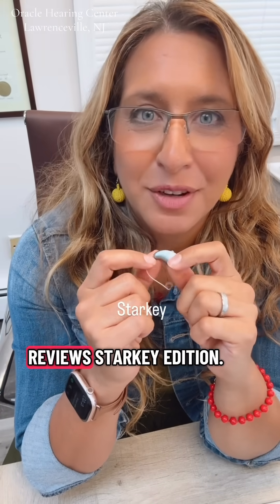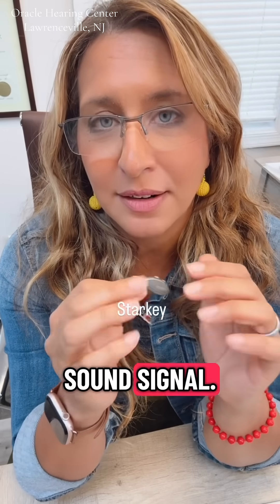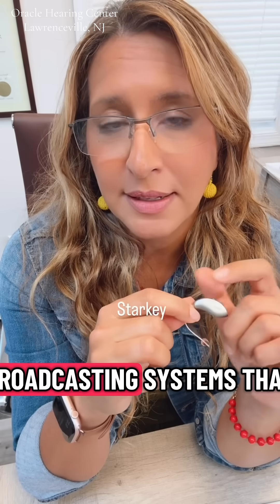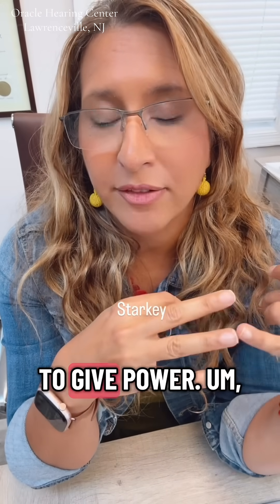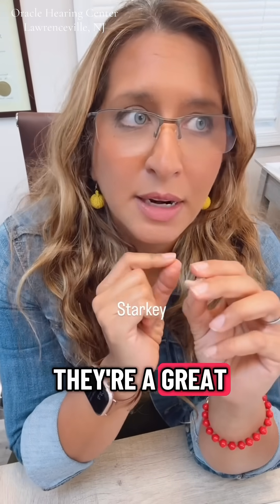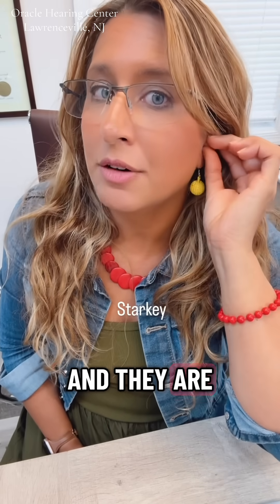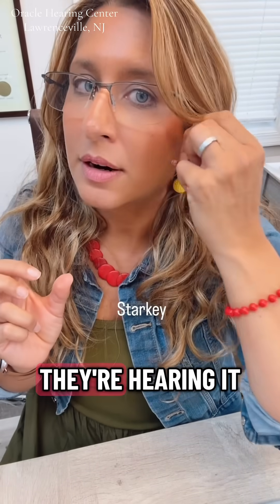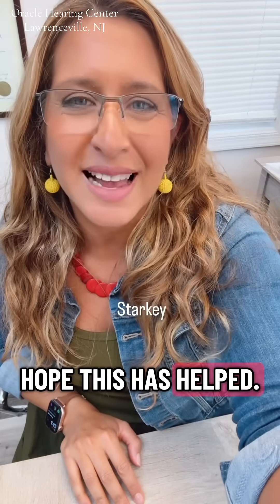2025 Top Hearing Aids: Starkey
✅ Uses a brand new Neural Processing Unit (NPU) built into the G2 Neuro Processor to classify complex soundscapes and separate speech from background noise in real time.
* Speech identification is ~30% better in noisy environments than in previous Starkey models.
* Includes “Edge Mode+” which gives you on‑demand focus (enhance speech or suppress noise) depending on the environment.

✅ Long Battery Life & Robust Durability
* Rechargeable styles can last up to 51 hours on a single charge.
Built tough: waterproof / sweatproof, with technology that provides protection from moisture, drops and everyday wear.

✅ Modern Connectivity & Controls
* Supports Bluetooth Low Energy (LE) Audio, which uses less power and is more efficient for streaming. Auracast™‑ready for public audio broadcasts (e.g. in theaters, public venues).
* Two‑Way Audio feature lets you use the hearing aid microphones to stream your voice (hands‑free) through compatible Apple devices (iPhones, iPads).
* Control via the My Starkey app and now also Apple Watch integration, letting you adjust volume, switch settings etc. from your wrist.

✅ Health, Wellness & User‑Friendly Extras
* Built‑in sensors track physical activity (steps), social or cognitive engagement, and offer fall detection with alert capability. There’s also a balance‑assessment tool for evaluating stability.
* Customizable tinnitus relief (Multiflex Tinnitus Technology) for those who suffer from ringing.
* Features designed to reduce listening effort and fatigue: cleaner signals, better feedback cancellation, auto‑adaptation to environment so you don’t have to keep adjusting settings manually.